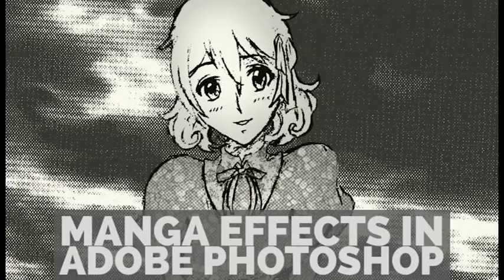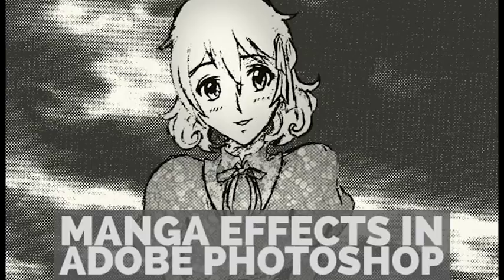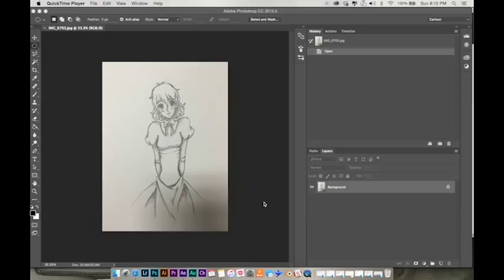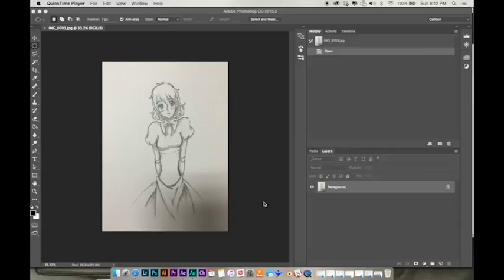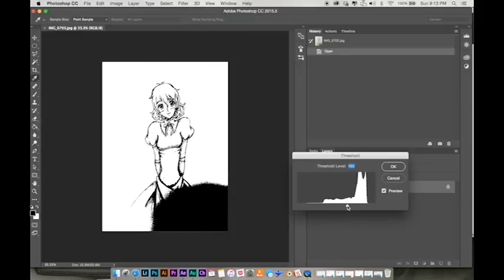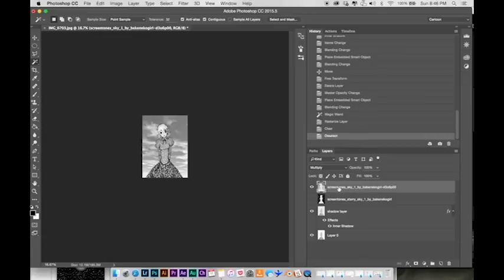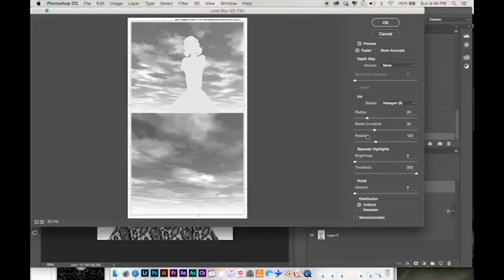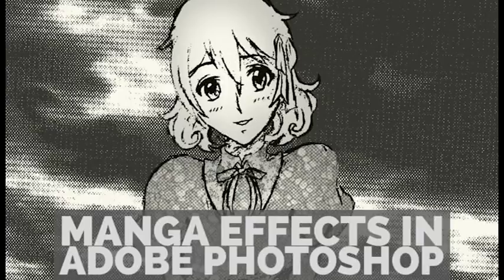Manga FX in Photoshop - A Skillshare class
This is the trailer for my class on Manga Effects in Photoshop!

Learn how to incorporate Japanese manga screentones to your artwork, create your own screentones, and transform your pencil work to solid outlines in this class focusing on Adobe Photoshop!

Class project:

Bring your penciled character into Adobe Photoshop and

1. convert to line art

2. resize to roughly 4-6 inches tall, 300 ppi

3. add textures to their clothes and background

4. save as a jpg, medium quality

5. post the final jpg to our project page!